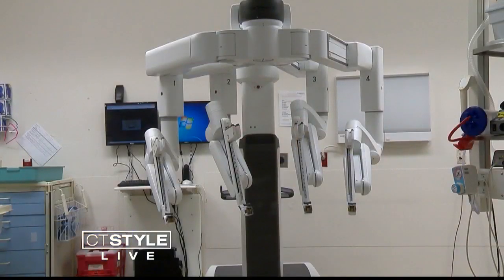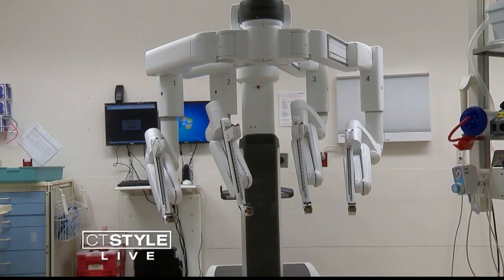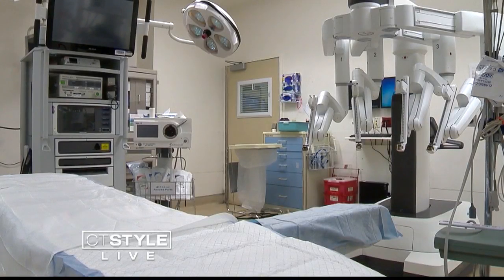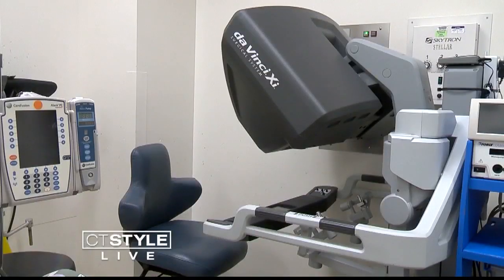Dr. Imran Siddiqui shows us how precision surgery helps cancer patients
St. Vincent's Medical Center is focused on setting the standard for patient care.